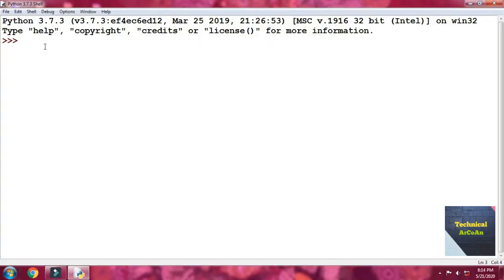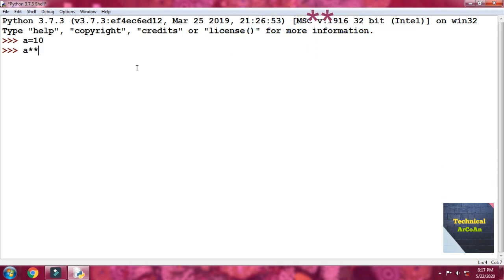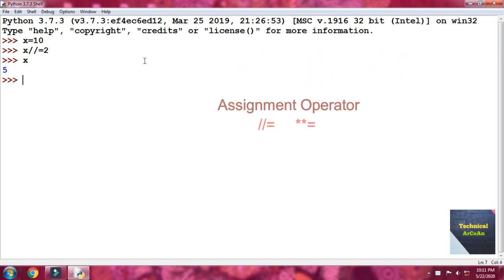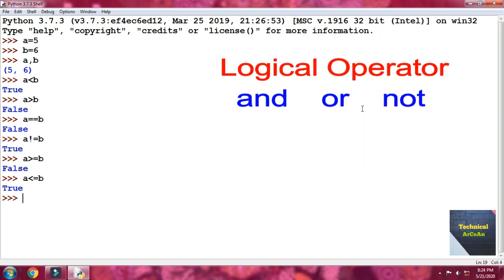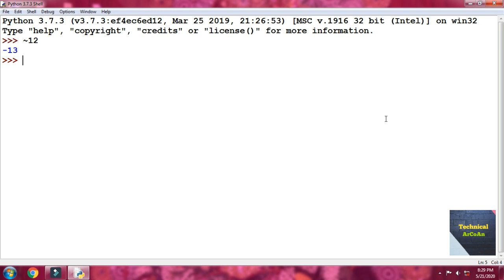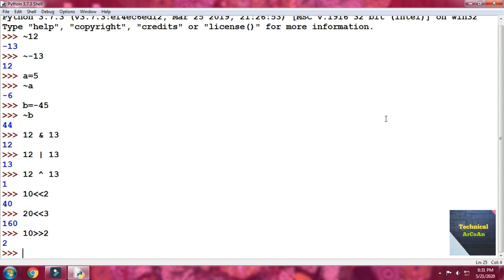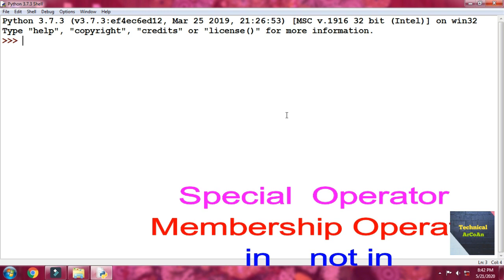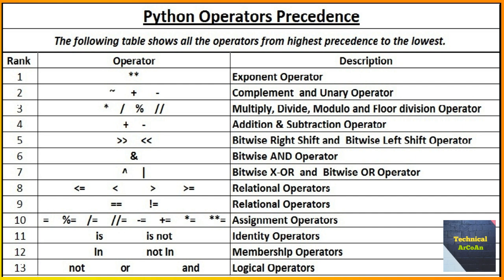Python Operators | 7 Types of Operators | Python Tutorial for Beginners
Python Operators | Python Tutorial for Beginners

Here we will learn about Python Operators. This tutorial video will be described about several operators, which is present in Python for Beginners & Experts too. There are 7 types of  operators in Python. Like Arithmetic Operator, Assignment Operator, Relational Operator, Logical Operator, Unary Operator, Bit-wise Operator & Special Operator. Also Operators are described with suitable examples.